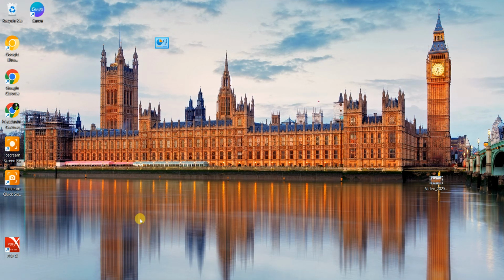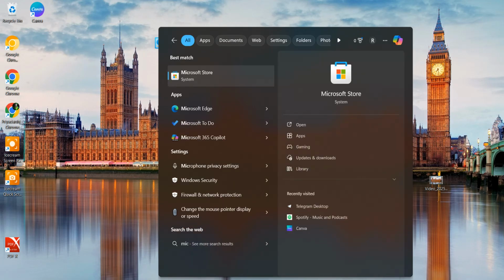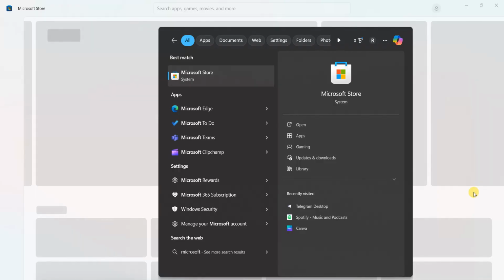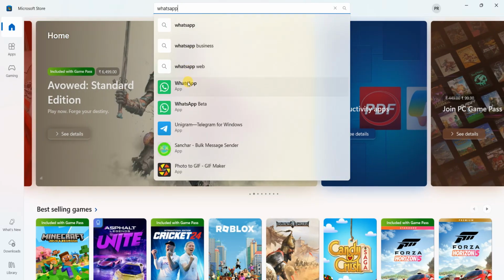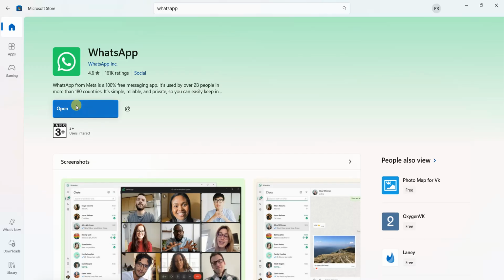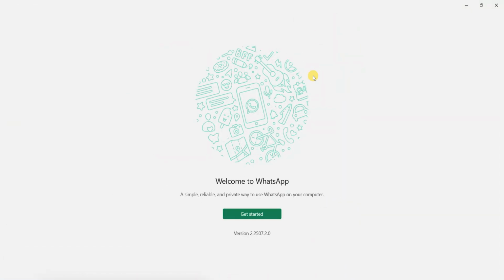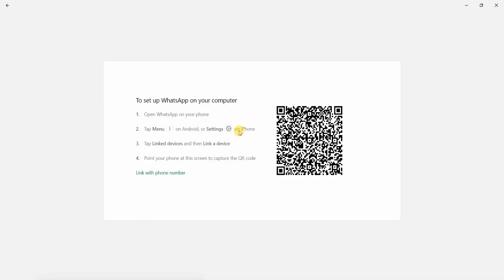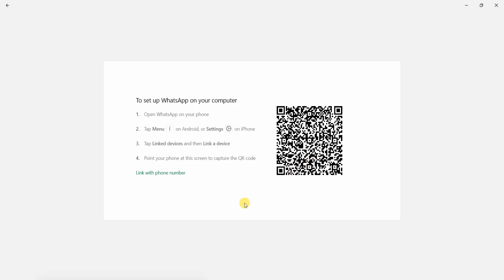How to Download and Install WhatsApp on Windows 11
we'll show you how to easily download, install, and set up WhatsApp on your computer. Whether you're new to WhatsApp or just need help getting it on your Windows 11 device, this video will walk you through the process.
FOLLOW ME